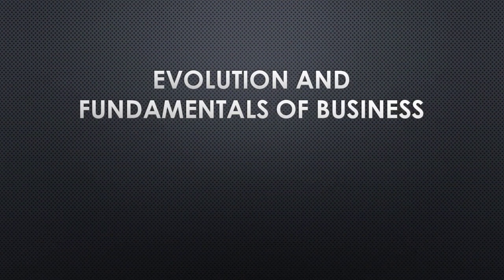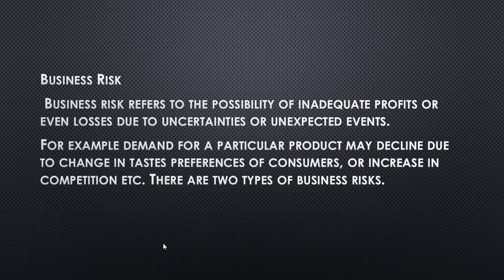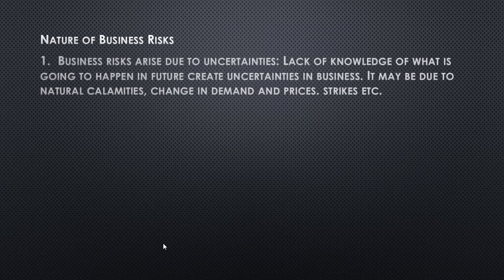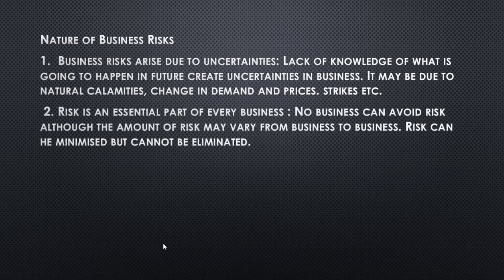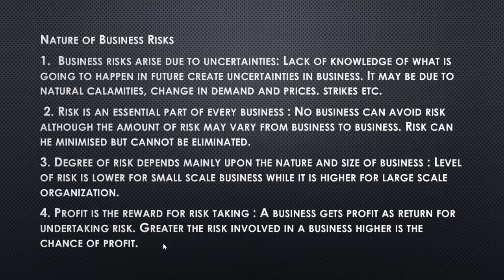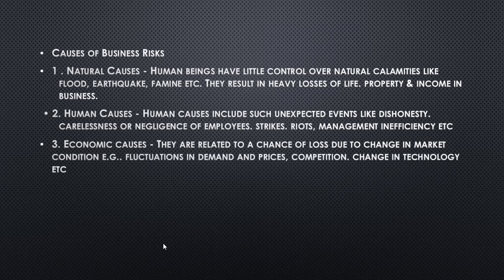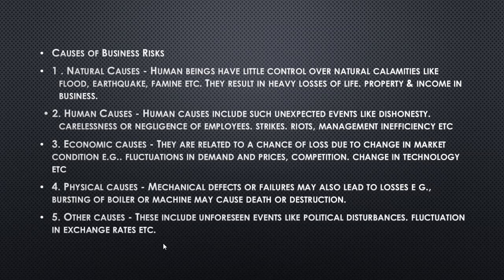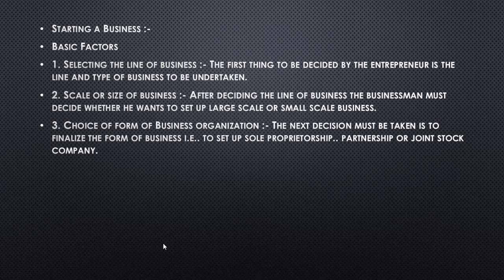Evolution and Fundamentals of Business class 11 DAY 5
MAKE PROPER NOTES
YOU SHOULD GO THROUGH THE VIDEOS OF DAY 1,DAY 2,DAY 3 AND DAY 4 FOR PROPER UNDERSTANDING OF THE LESSON.